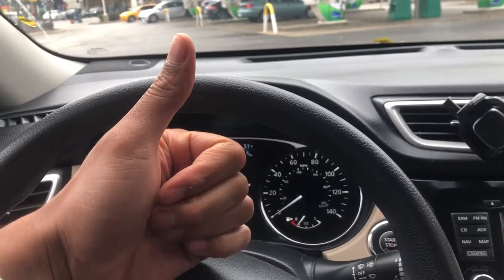Nissan Rouge – How to adjust seat belt height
In this video I show how to adjust the seat belt tight on this particular model of a Nissan rogue. Adjusting your seatbelt height will ensure that you have a comfortable and safe ride while driving your vehicle. .